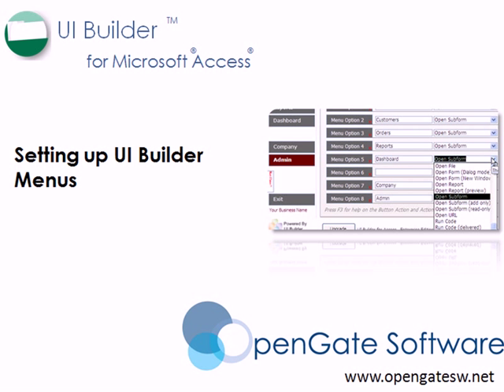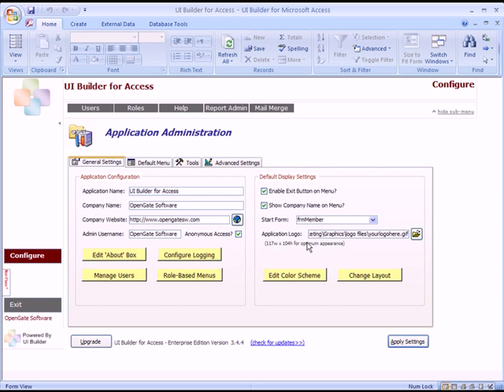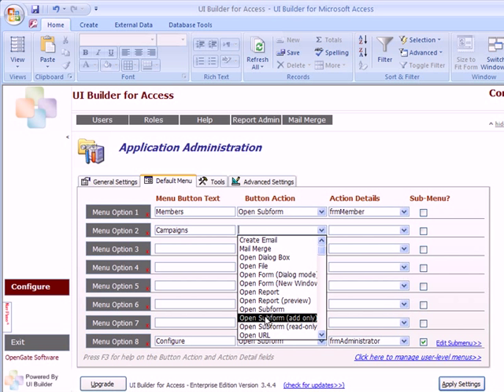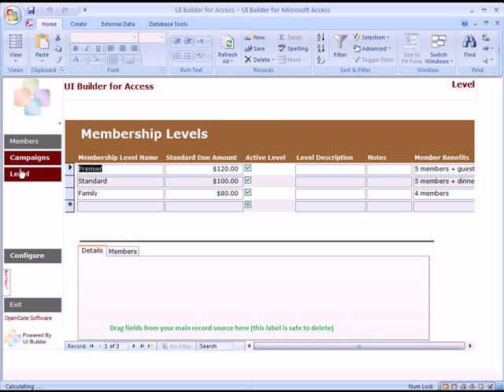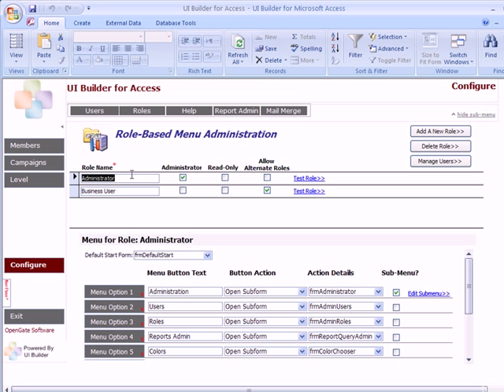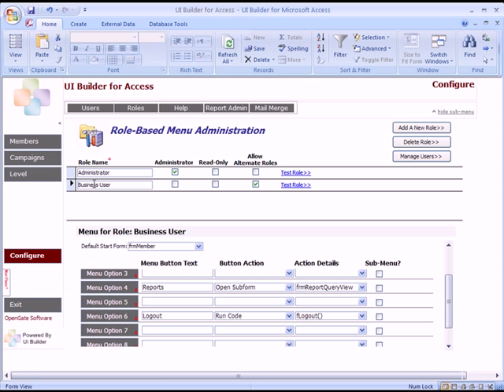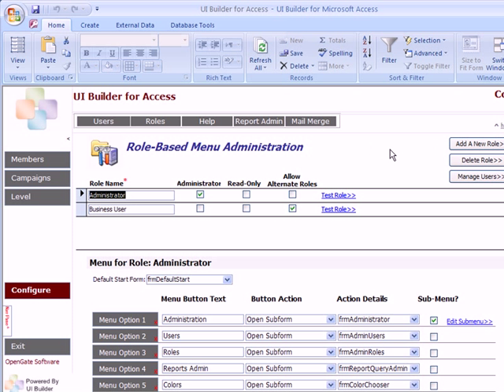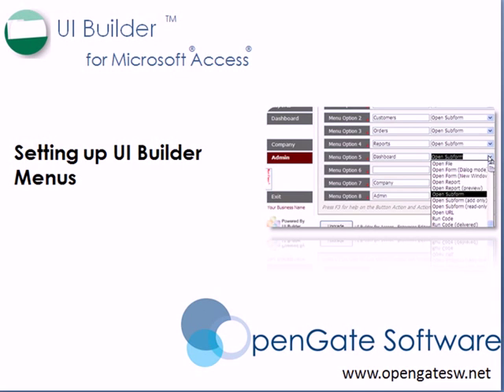Setting up UI Builder Menus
This brief tutorial shows you how to set up the UI Builder for MIcrosoft Access menus with your existing forms.